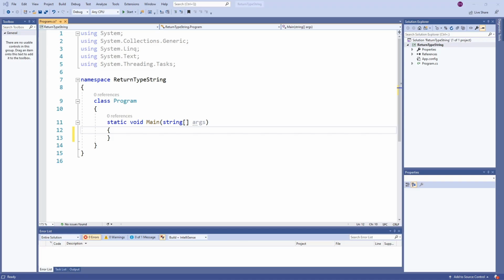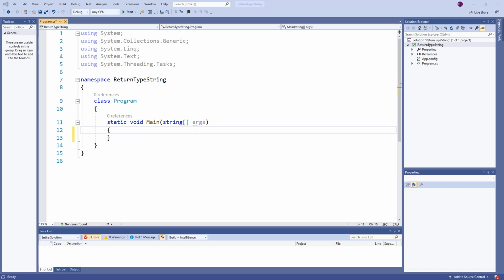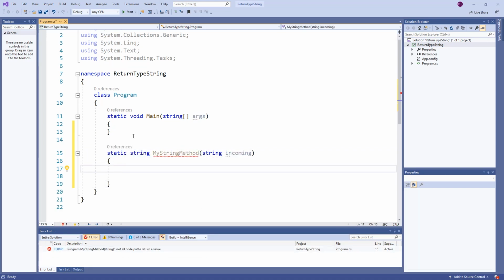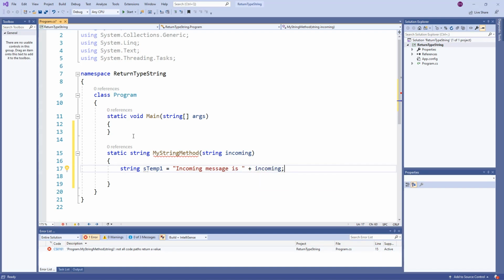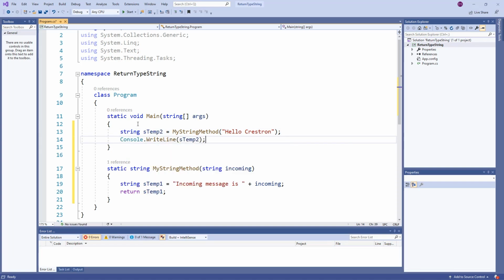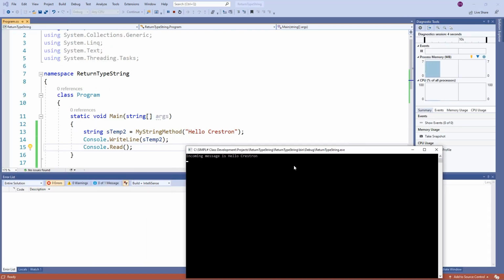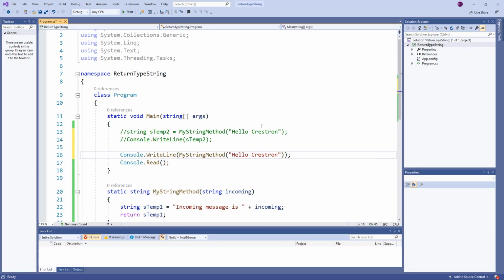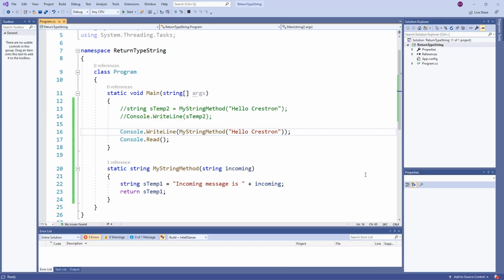CTI | First C# for Crestron: Methods | Functions That Returns a Value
In this video learn about the C# Functions using the keywords "return type string" and returning values via the signature.